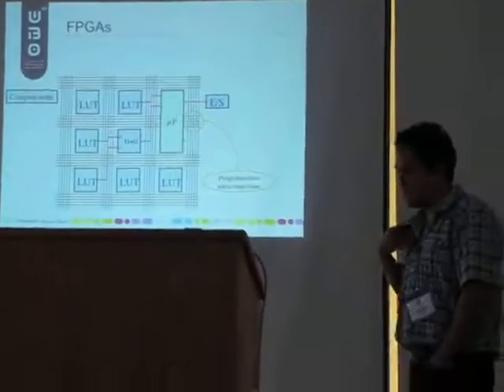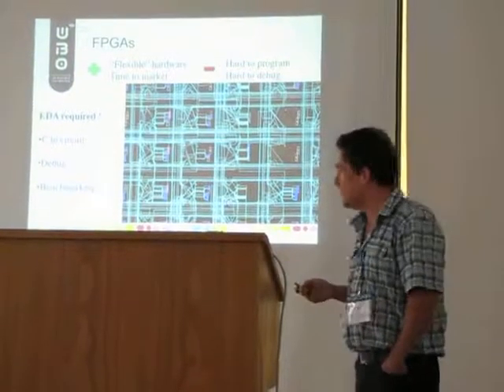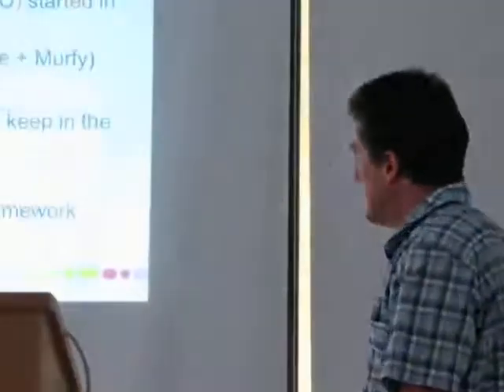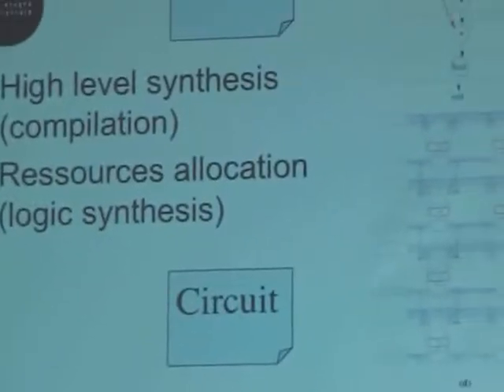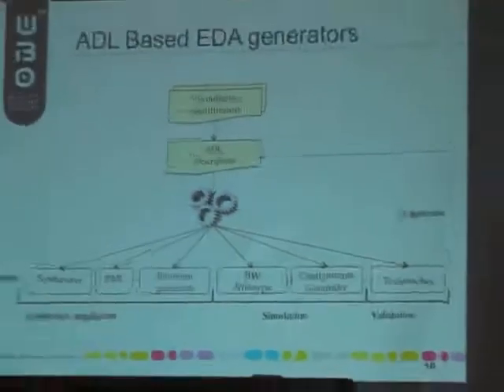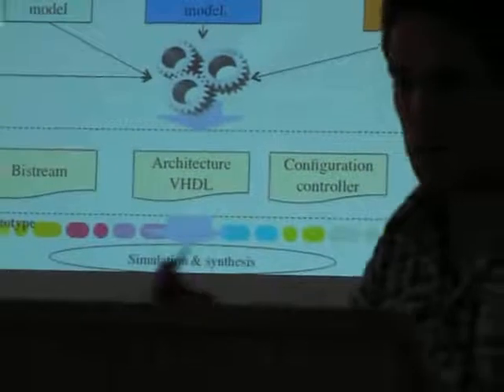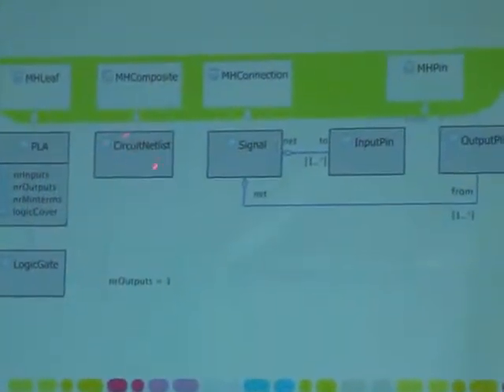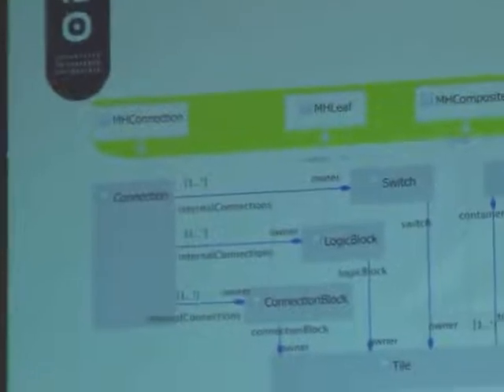MDE-based FPGA Physical Design. Fast Model-Driven Prototyping with Smalltalk